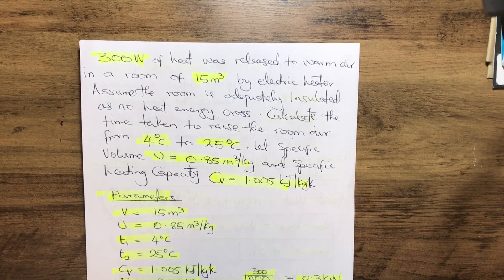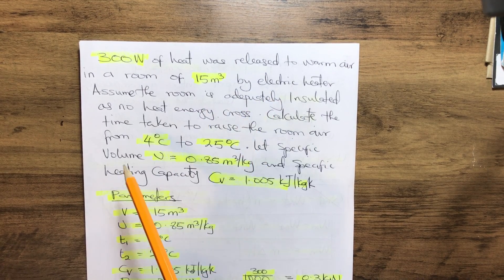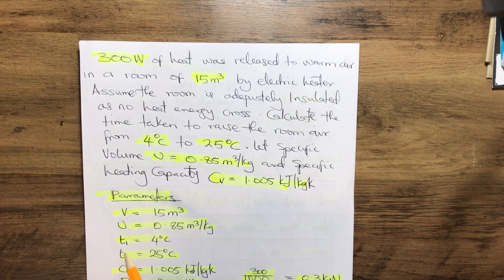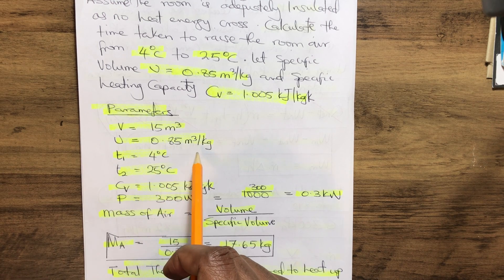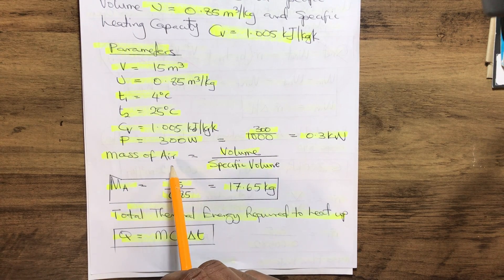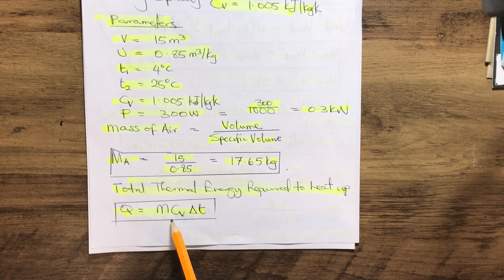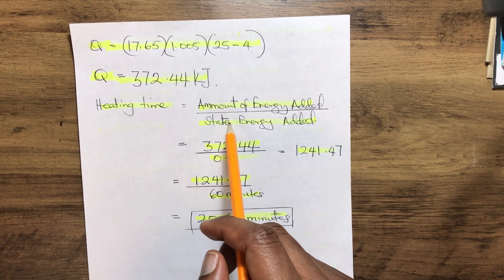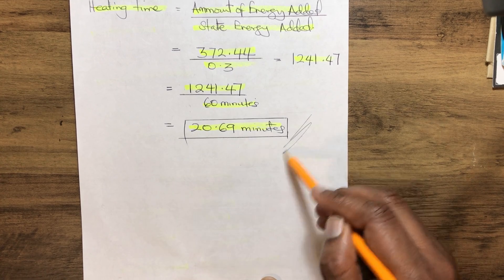How to calculate the Time Taken to heat up a room air from 4 - 25-celsius when 300W of heat release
How to calculate the time taken to heat up a room air from 4 to 25 celsius given 300W of heat release by electric heater when the room is totally insulated that no energy was lost to the outside